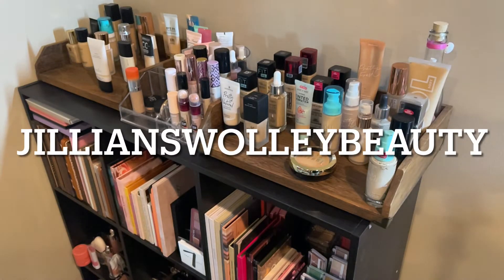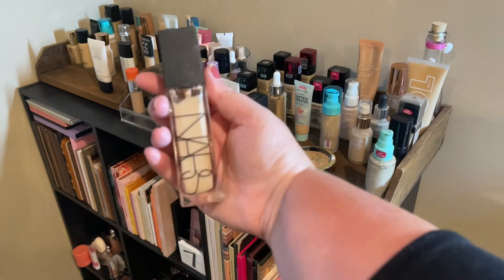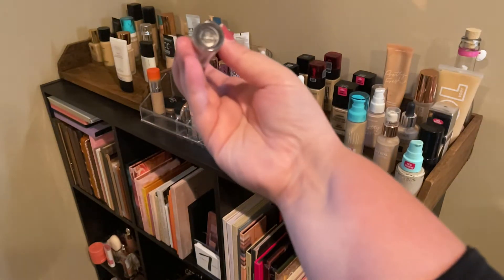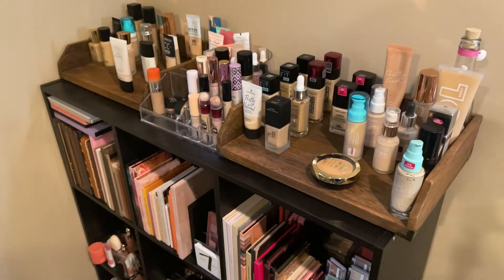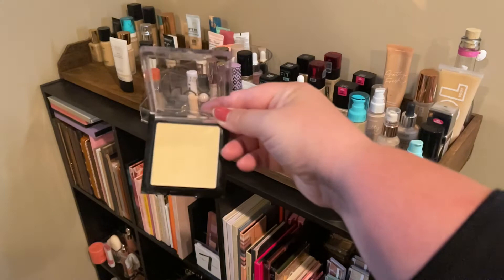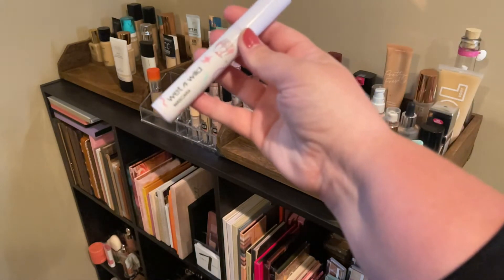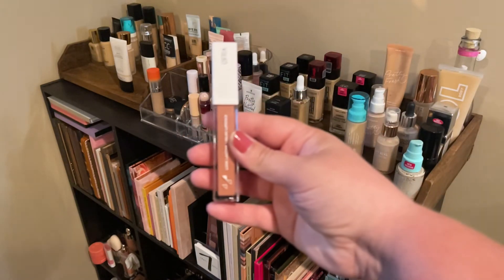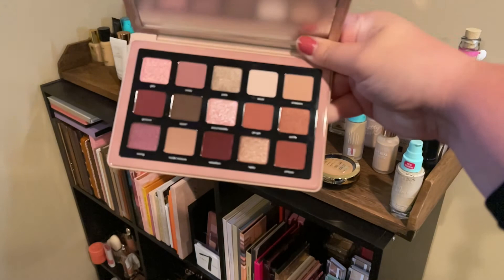Shop my makeup stash!!!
In this video I shop my makeup stash for the products I'll be using the next few weeks and taking on vacation with me!